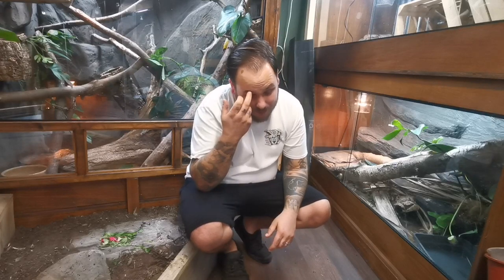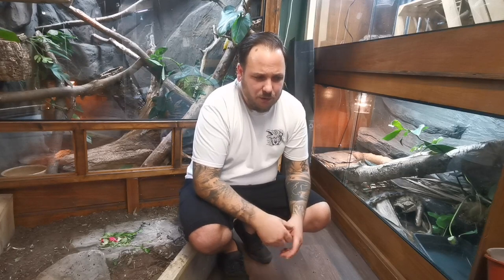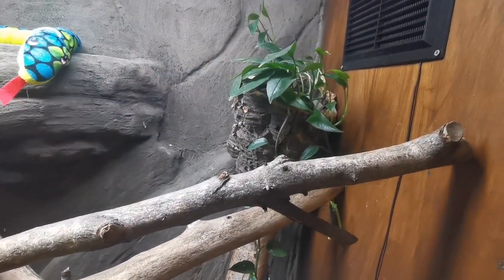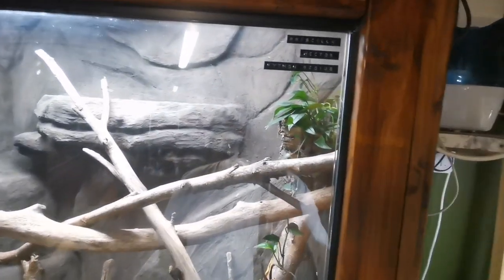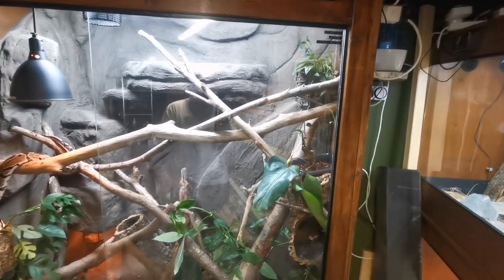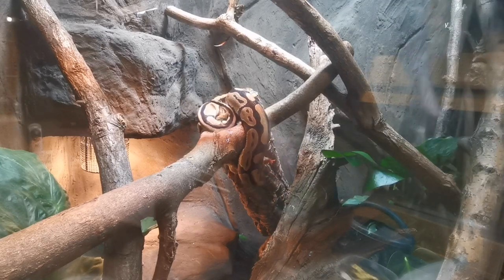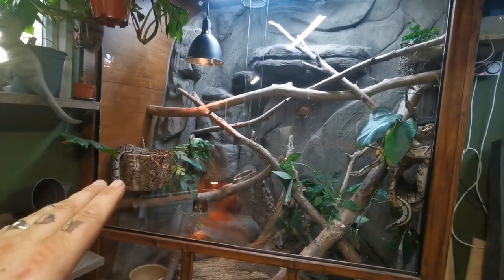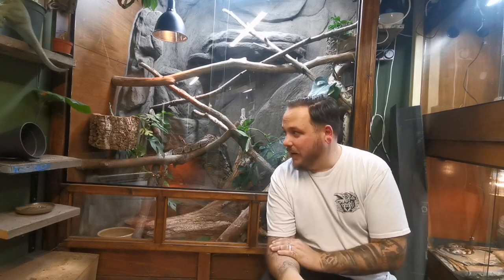The Epic Python Vivarium - I Haven't Told The Truth.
Let's talk about the Royal/Ball python enclosure...